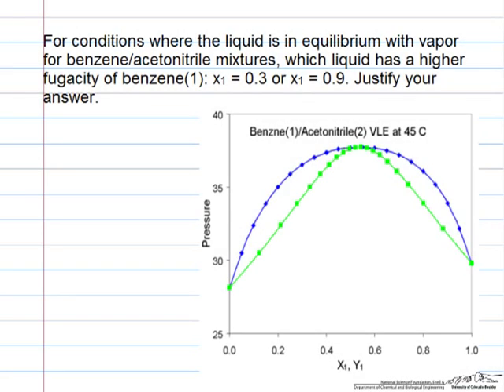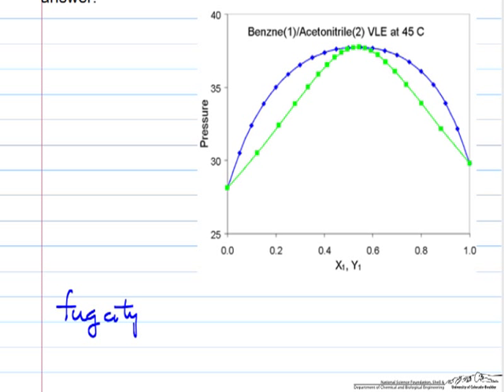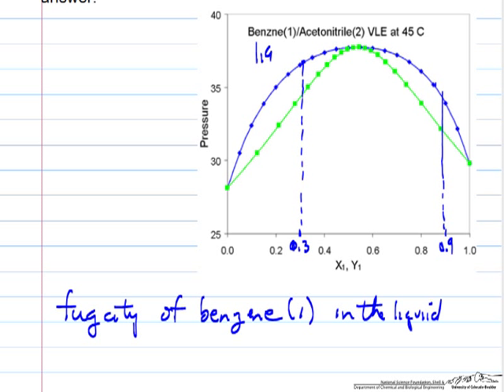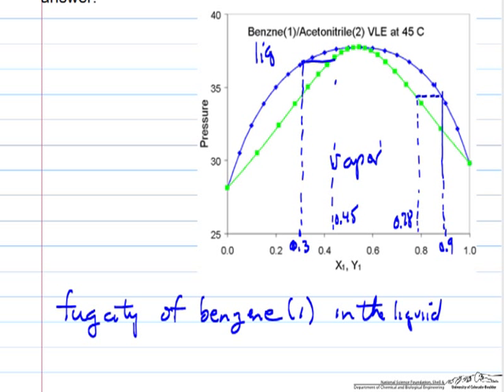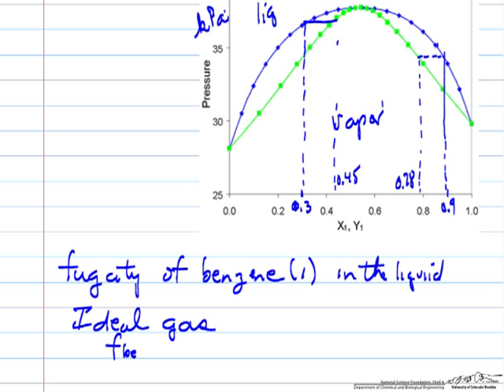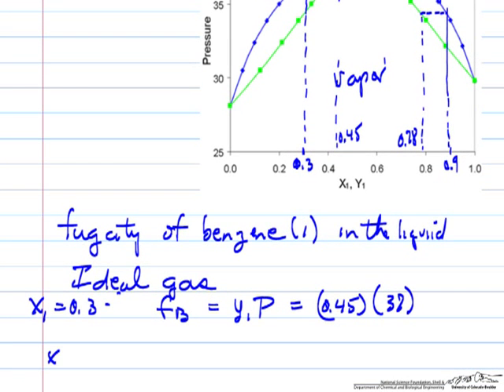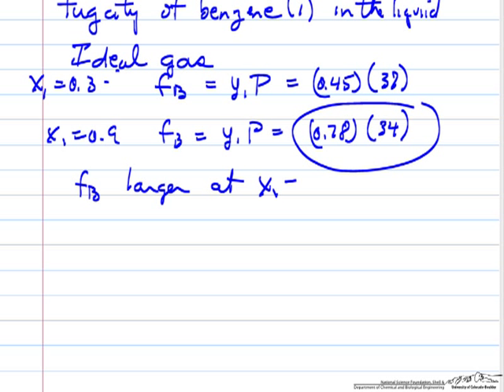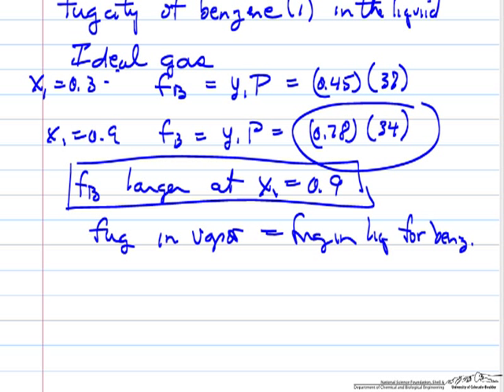Fugacity from Pxy Diagram (Review)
Organized by textbook Uses a Pxy diagram to determine which component has the higher fugacity in a binary liquid mixture. Made by faculty at the University of Colorado Boulder, Department of Chemical and Biological Engineering.